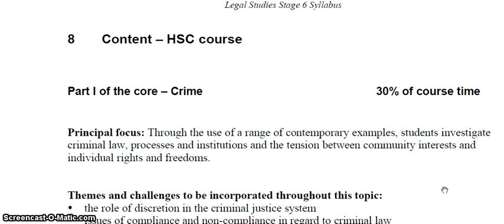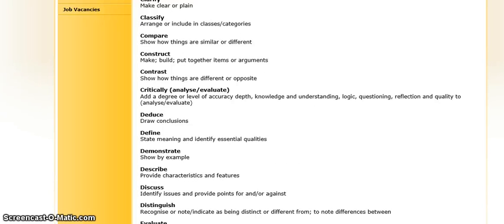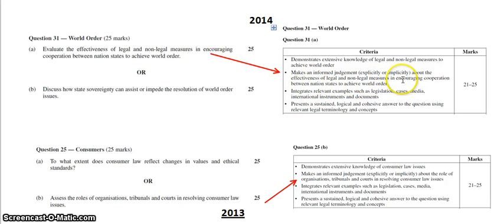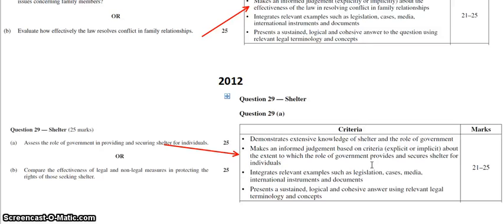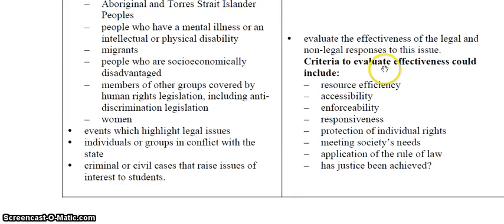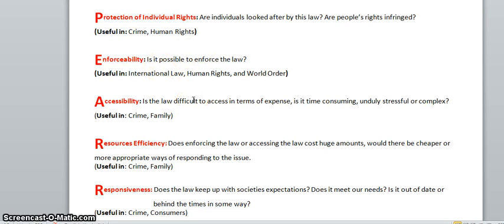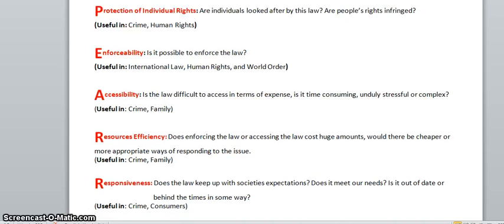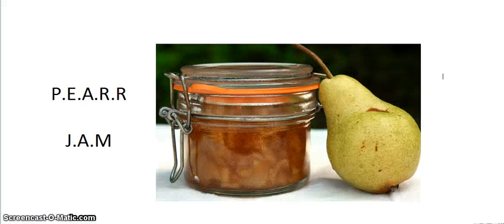How to Assess and Evaluate the Effectiveness (HSC Legal Studies)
A full description of how assess and evaluate questions have been marked in the past, what criteria to use and how. Everything a student needs to know to get top bands.